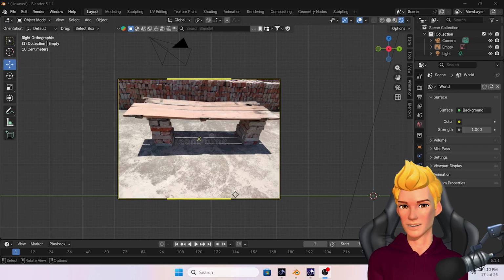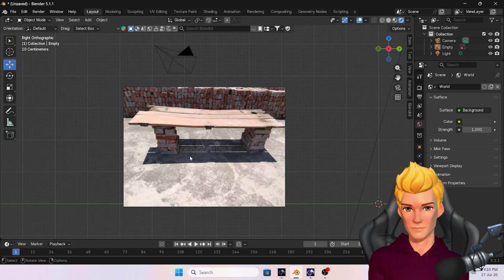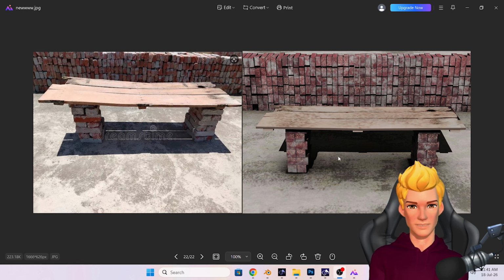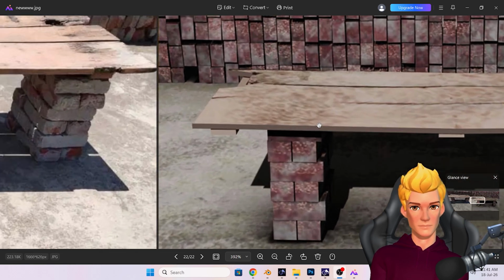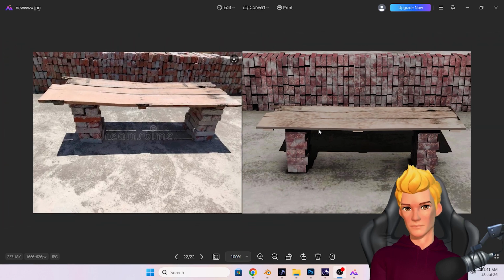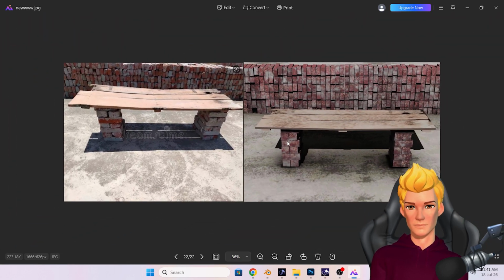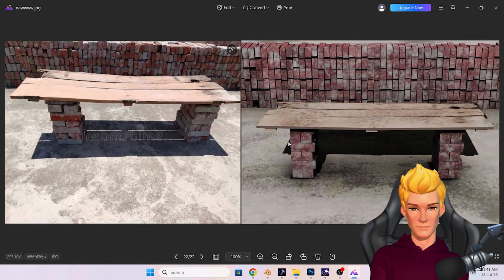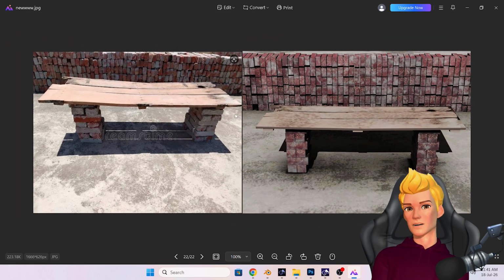how to model and texture low poly game asset in 3d blender